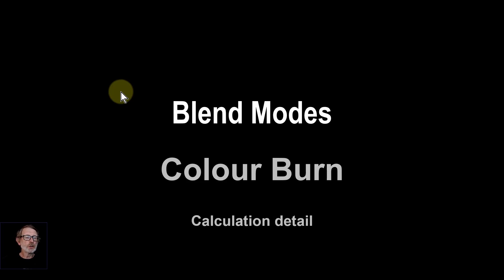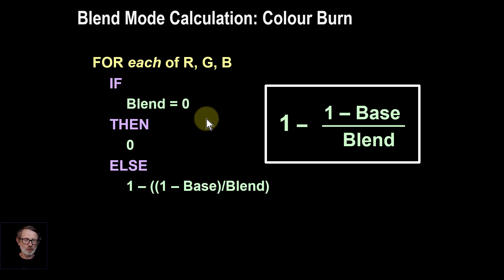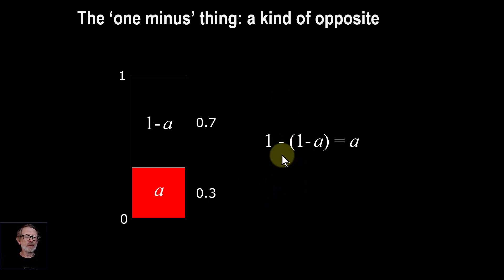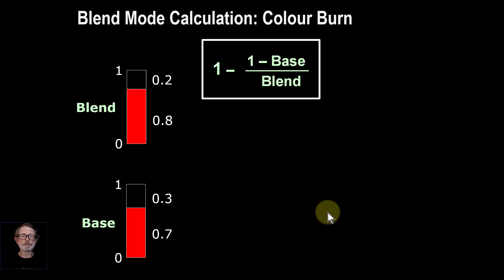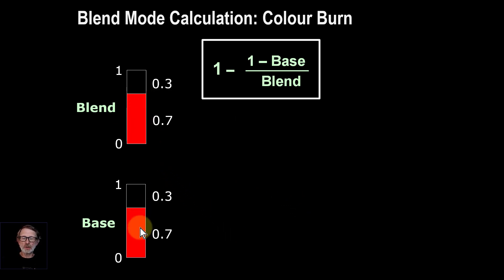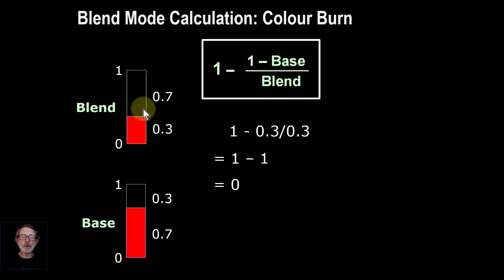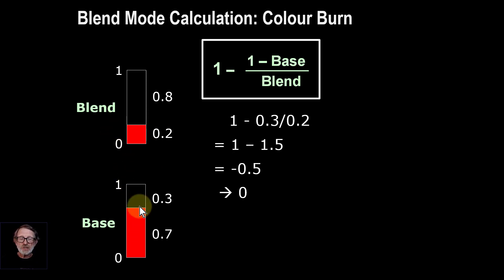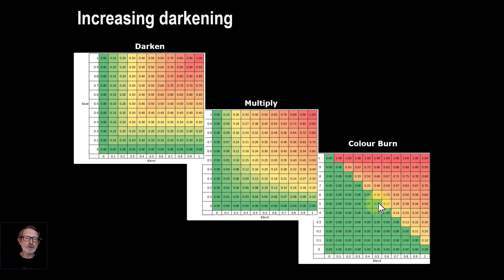Blend Modes in Detail: 'Colour Burn' Calculations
This is one for the techies and those comfortable with numbers. It shows the calculation for Colour Burn blend mode and how this changes in effect with increasing blend values. If you can keep this in mind you'll be better able to make subtle choices in your blending.

The web page for this video is here (with links to related videos)